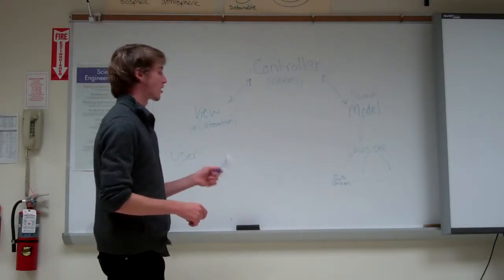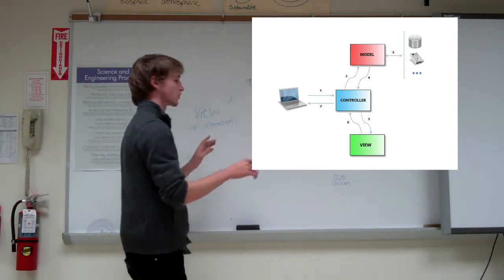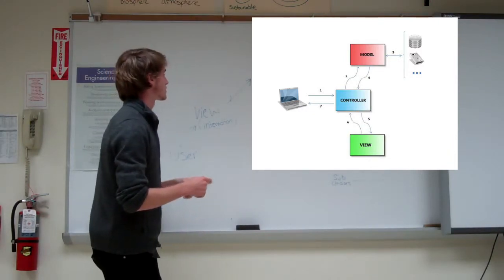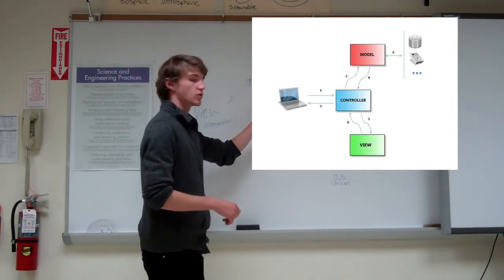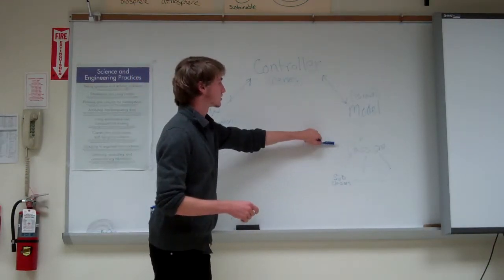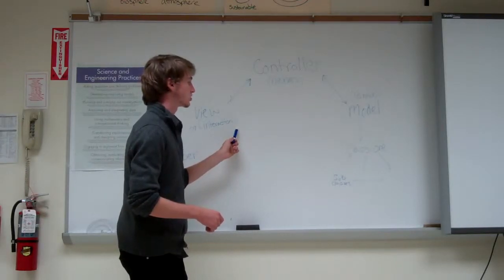Students Tutorial of the Week: Aaron Explains MVC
Aaron explains Model-View-Controller in our student tutorial of the week.